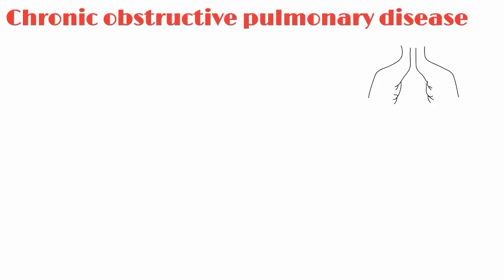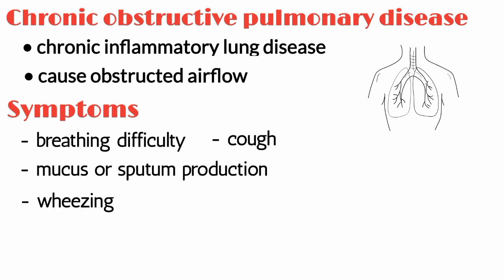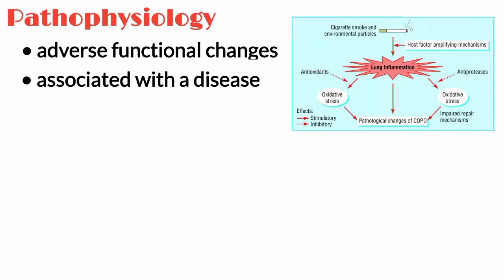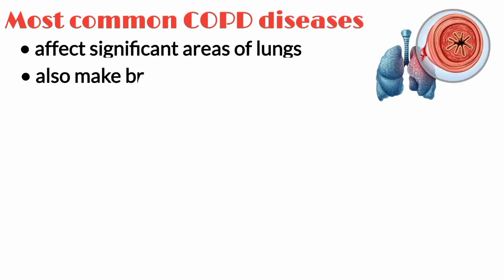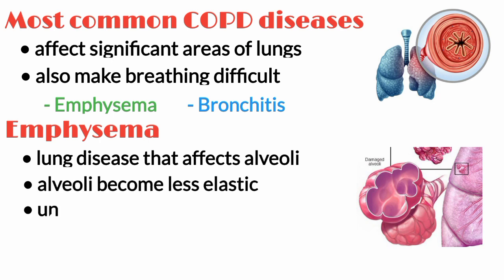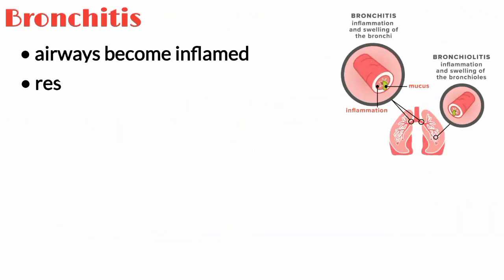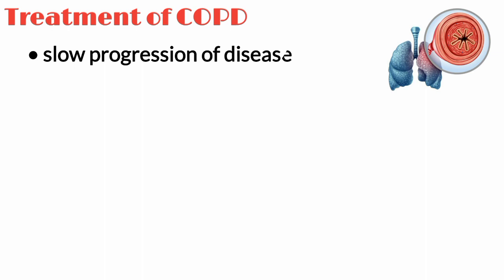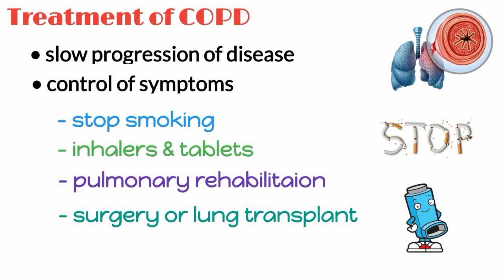Chronic Obstructive Pulmonary Disease, Symptoms of COPD, Treatment of COPD, Physiology Made Easy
▪ Chronic obstructive pulmonary disease (COPD), which includes chronic bronchitis and emphysema, is a long-term lung disease that makes it hard to breathe. It is a common cause of death worldwide.
▪ There are two main types of COPD:
- Chronic bronchitis, which involves a long-term cough with mucus.
- Emphysema, which involves damage to the lungs over time.
▪ Common symptoms of COPD include:
- increasing breathlessness.
- a persistent chesty cough with phlegm that does not go away.
- frequent chest infections.
- persistent wheezing.
▪ Treatments of COPD include:
- stopping smoking; if you have COPD and you smoke, this is the most important thing you can do.
- inhalers and tablets; to help make breathing easier.
- pulmonary rehabilitation; a specialised programme of exercise and education.
- surgery or a lung transplant; although this is only an option for a very small number of people.

Chapters:
0:00 - Chronic Obstructive Pulmonary Disease (COPD)
0:09 - Symptoms of Chronic Obstructive Pulmonary Disease (COPD)
0:23 - Pathophysiology of Chronic Obstructive Pulmonary Disease (COPD)
0:40 - Types of Chronic Obstructive Pulmonary Disease (COPD)
0:52 - Emphysema
1:10 - Bronchitis
1:28 - Treatment of Chronic Obstructive Pulmonary Disease (COPD)

copd chronic obstructive pulmonary disease, sign and symptoms of copd, symptoms of copd, symptoms of emphysema, pathophysiology of copd chronic bronchitis & emphysema, treatment of copd, management and treatment of copd, types of copd, bronchitis and emphysema, pharmacy, medicines, pharmacy by asim,